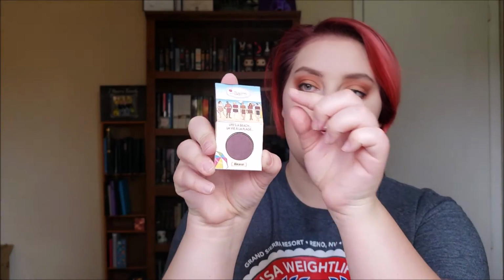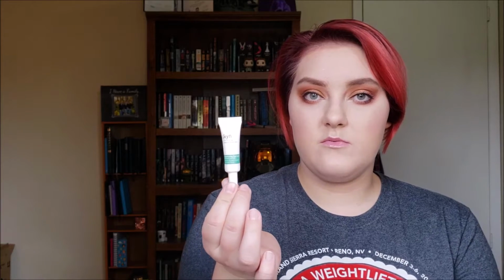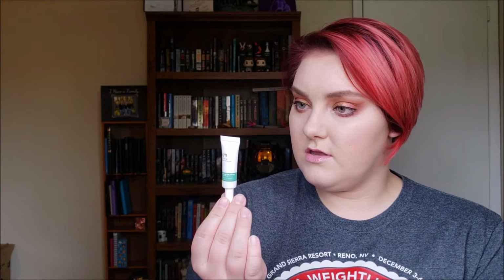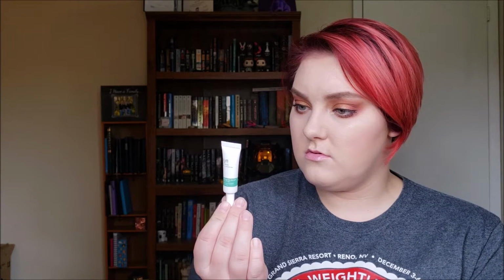November Ipsy--The Final Ipsy | Laura Crampton | 2018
I've had my fill of ipsy during the past year. I've decided to cancel my membership for the foreseeable future.

xoxo
Laura